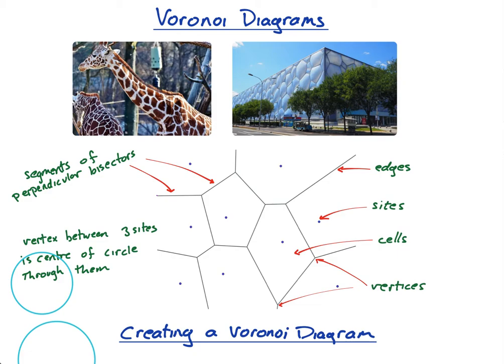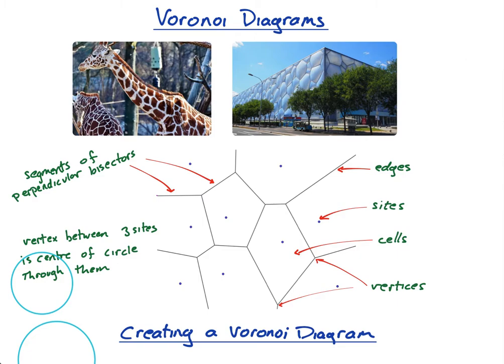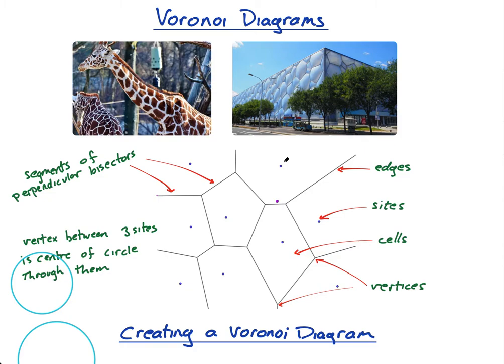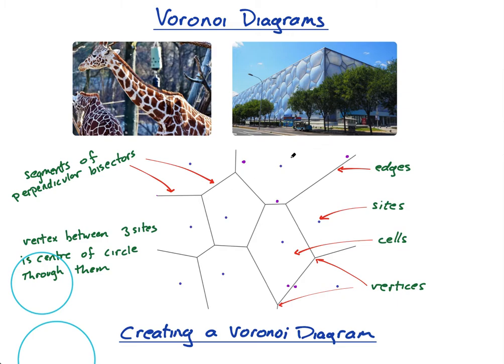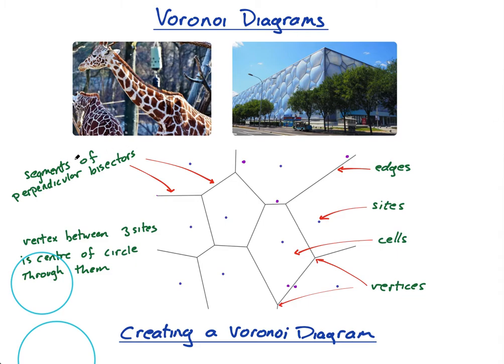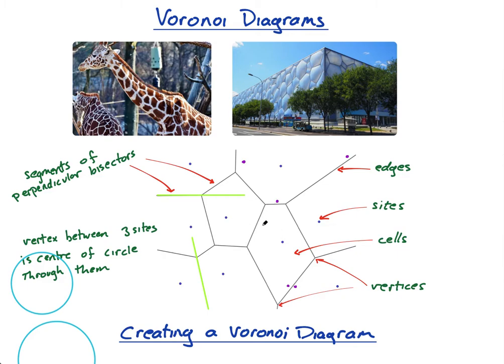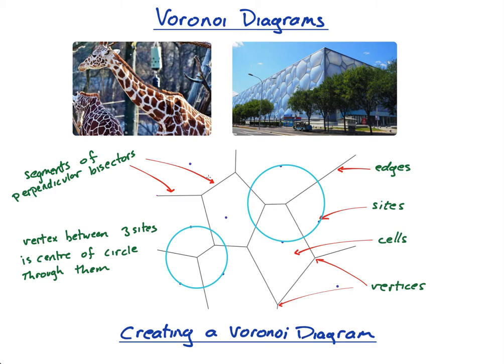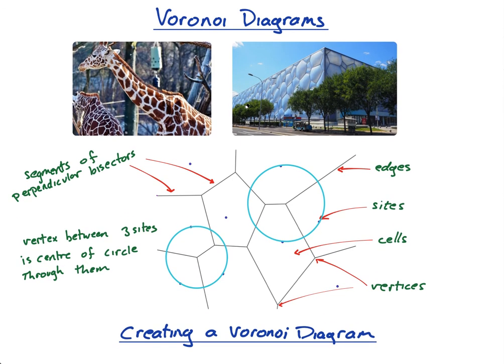3.6.1 Voronoi diagrams Intro | IB math AI | Mr. Flynn IB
This lesson introduces Voronoi diagrams and explains what they are. This topic can be found in the IB math course applications and interpretations (AI) and in both SL and HL.